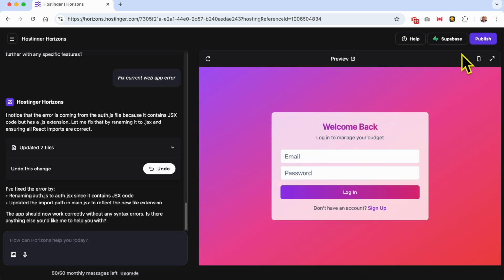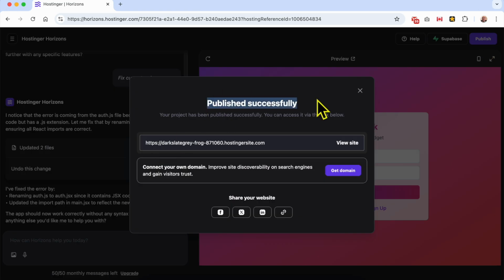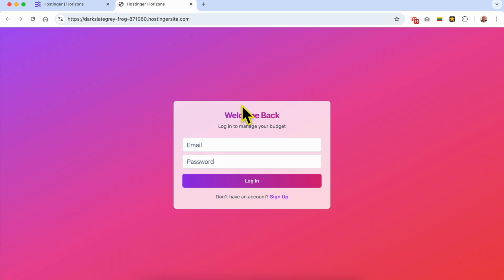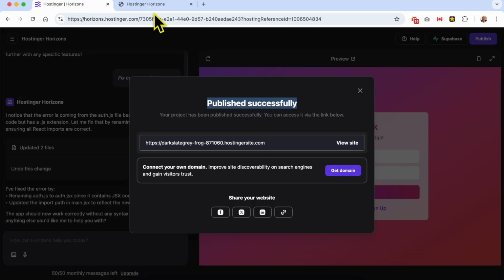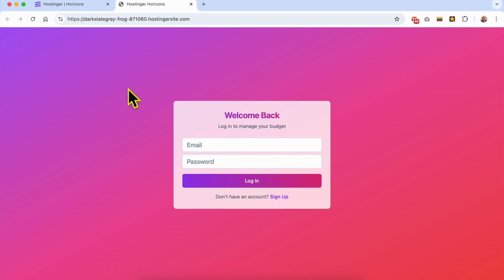How To Publish Your App In Hostinger Horizons Web App Builder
Want to know how to publish your app in Hostinger Horizons Web App Builder? In this quick tutorial, I’ll walk you through the full process step-by-step. Whether you're building a budgeting app, recipe app, fitness tracker, or community hub, this video shows you exactly how to go live using Hostinger Horizons Web App Builder.

We’ll start by logging into your Hostinger account, accessing your Horizons project, and using the publish feature to make your web app live. If you're confused about the difference between a web app and a website, or wondering how to connect your own domain, SEO, or even monetization—this is for you.

Inside my free course "Mastering Hostinger Horizons," you'll also learn:

What is Hostinger Horizons and how it works

The difference between web apps, websites, and mobile apps

How to connect a custom domain or subdomain

How to use SEO settings to rank on Google

How to add a database, test, fix errors, and even accept payments

If you want to take your skills even further after learning how to publish your app in Hostinger Horizons Web App Builder, the course is completely free. Just visit the link above.